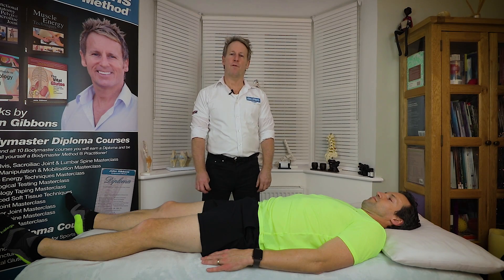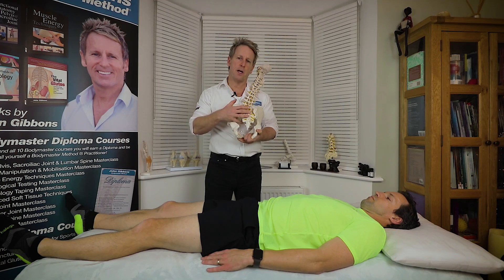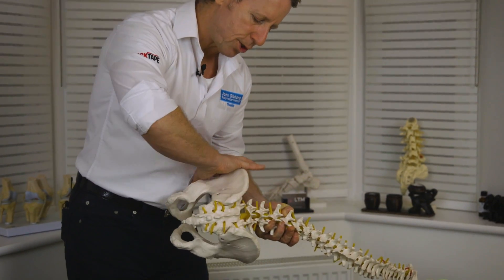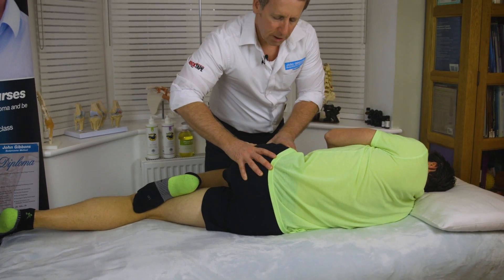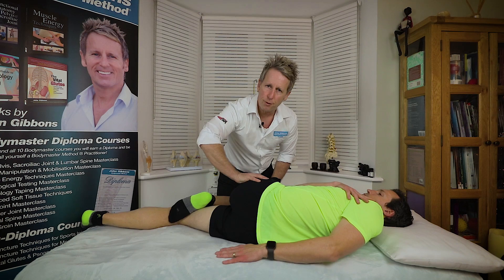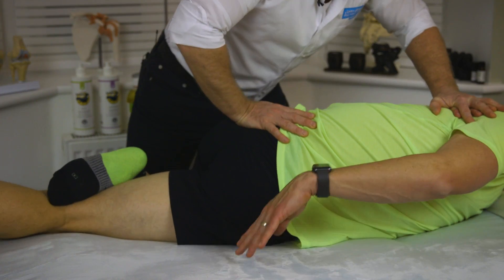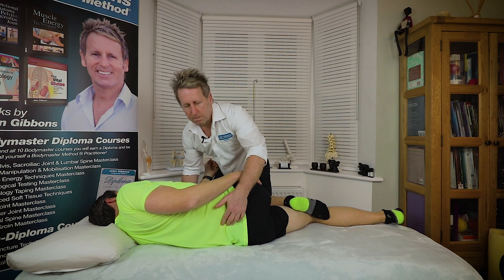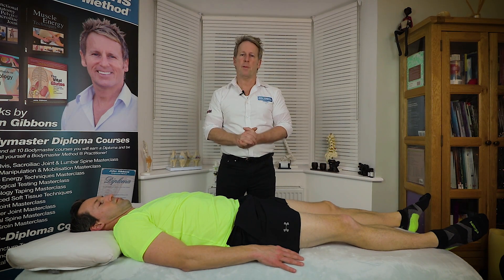Back pain reduced by Spinal Manipulation (HVT or Grade 5) of the Sacroiliac Joint (SIJ)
John Gibbons is a registered Osteopath, Lecturer and Author and is discussing how to assess (and then subsequently manipulate) the sacroiliac joint.

The spinal motion concepts using Dr Lovett (1903) and the laws or principles of Fryette (1918). Some of these techniques can be taught but only to skilled therapists and manipulations plus more is taught on the Spinal course at Core Elements in swindon.

1. A Practical Guide to Kinesiology Taping and comes with a complimentary DVD.
2. The Vital Glutes, connecting the gait cycle to pain and dysfunction
3. Functional Anatomy of the Pelvis, SI joint & lumbar spine
4. The Vital Shoulder Complex
5. 2nd Edition of Kinesiology Taping
6. The Vital Nerves
7. MET (2nd Edition)
8. The Vital Spinal Column (Released 2023)

1. Spinal Manipulation & Mobilisation
2. Advanced Spinal Manipulation
3. Kinesiology Taping
4. Muscle Energy Techniques
5. The Vital Shoulder Complex
6. The Vital Cervical spine
7. The Vital hip & groin
8. The Vital Knee
9. Advanced Soft Tissue techniques
10. The Vital Neurological system
11. Pelvis, SIJ & Lumbar spine
12. The Vital Glutes & Psoas
13. Acupuncture & Dry needling